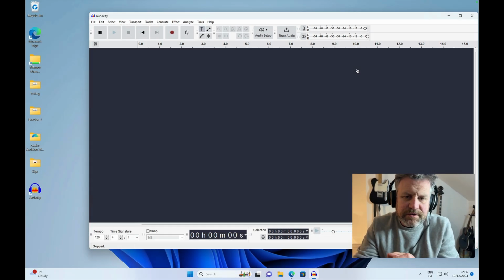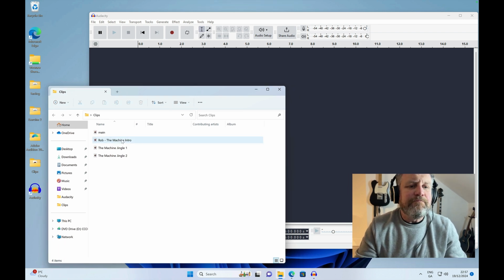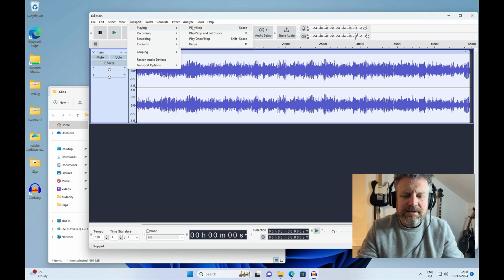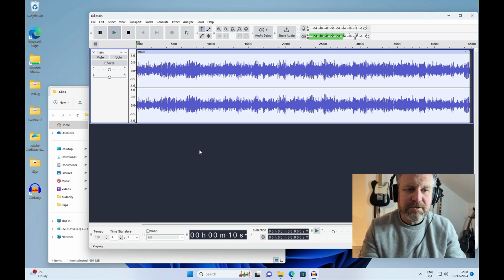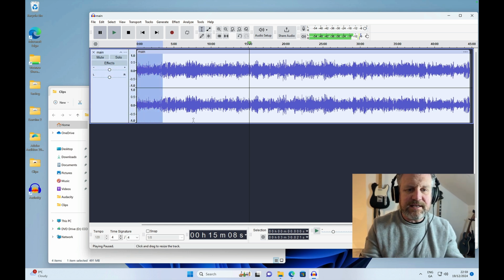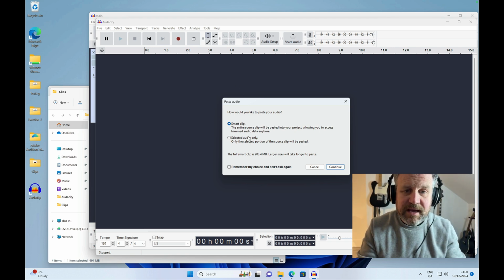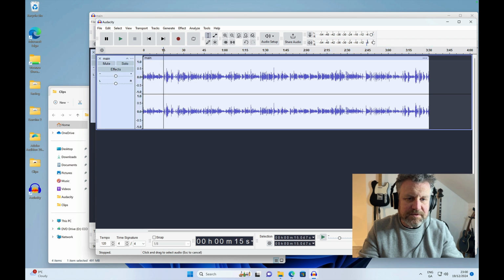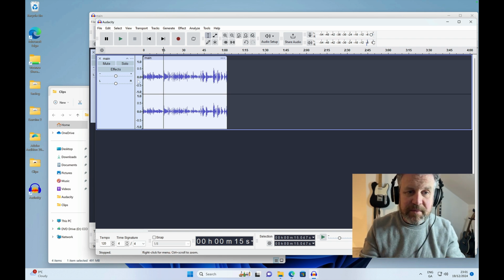Audacity Tutorial - 2. Select Copy Paste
How to select audio from a file, copy it and paste it into a new file. Follows on with how to edit out unwanted audio.

Part of the Audacity tutorial by Rob O'Connor from the South East Technological University of Ireland (SETU).